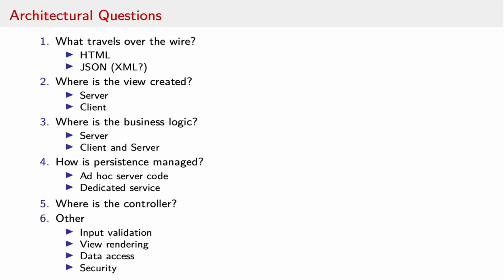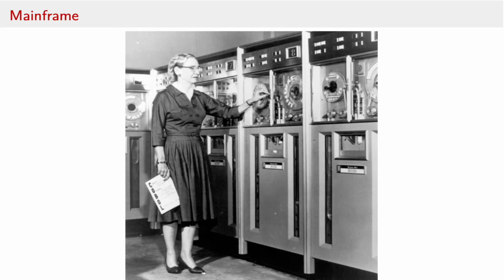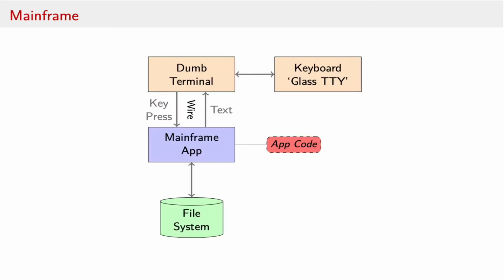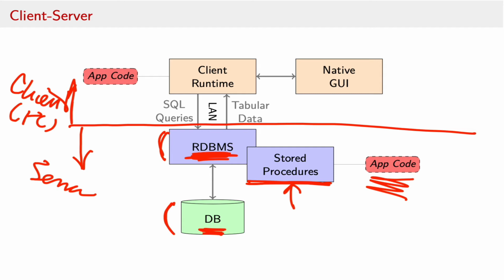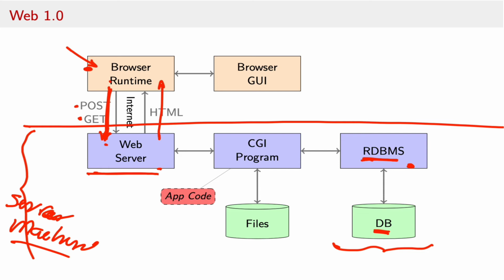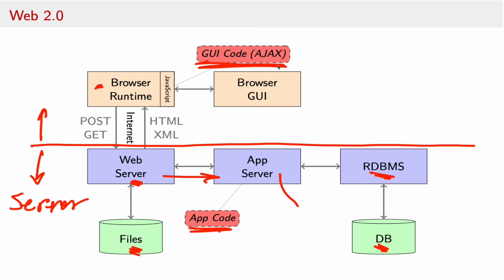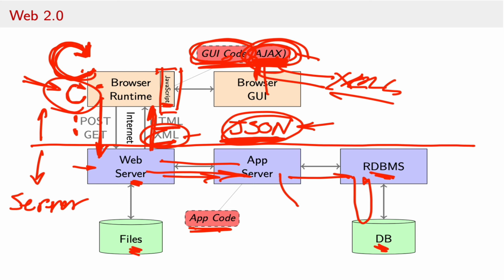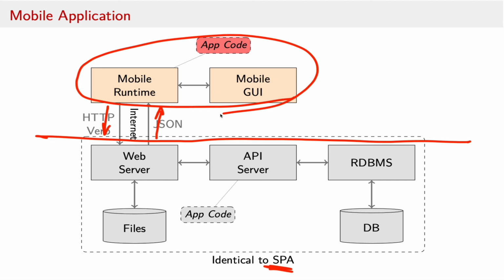Application Architecture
A brief history of application architecture